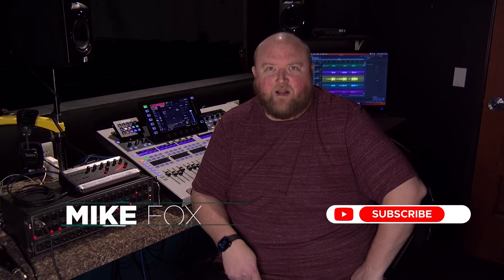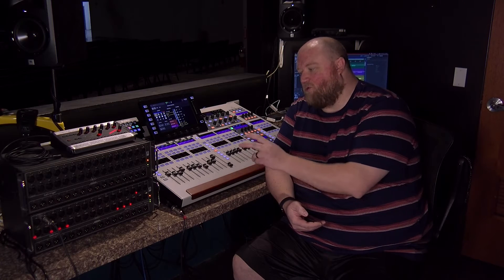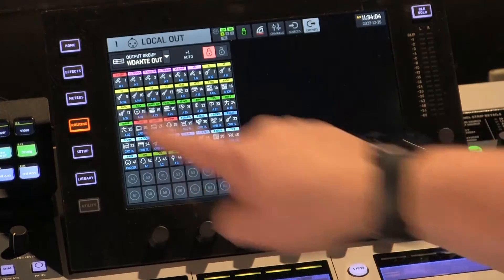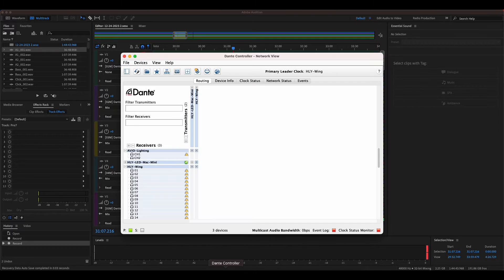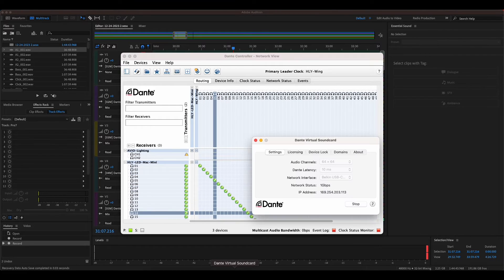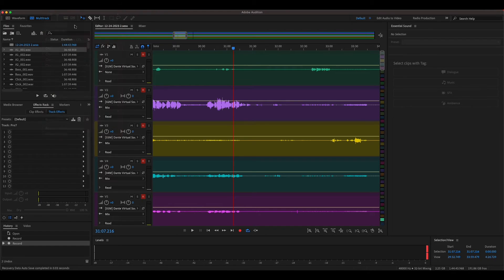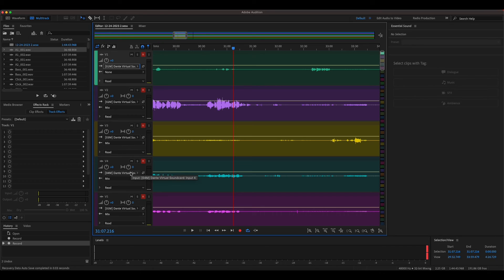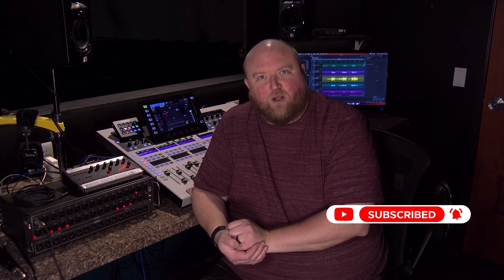Behringer Wing & Dante: Mastering 64-Channel Recording in Adobe Audition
Explore the world of professional multi-track recording with our in-depth tutorial on using the Behringer Wing mixer with Dante and Adobe Audition. Perfect for audio engineers, producers, and music enthusiasts, this video provides a comprehensive guide to capturing and managing up to 64 individual tracks in a recording session.

What You'll Learn:
-Dante Setup on Behringer Wing: Discover how to configure Dante outputs on the Wing for multi-track recording.
-Connecting to Adobe Audition: Learn the steps to integrate Adobe Audition with the Dante network for recording.
-Routing and Patching: Understand how to route and patch channels from the Wing to Adobe Audition using Dante.
-Recording and Playback Techniques: Master the process of arming tracks for recording in Audition and playing them back through the Wing.

Ideal for:
Audio Engineers and Producers
Behringer Wing Users
Dante Network Enthusiasts
Music Production Students

Share your experiences and questions about multi-track recording in the comments below!